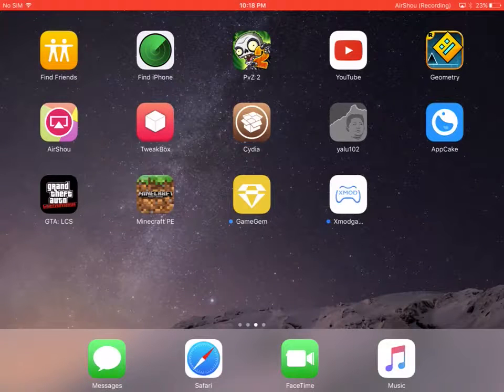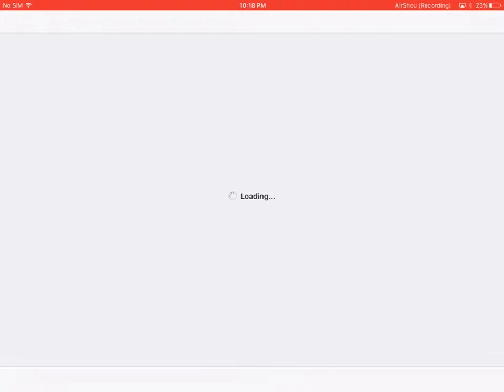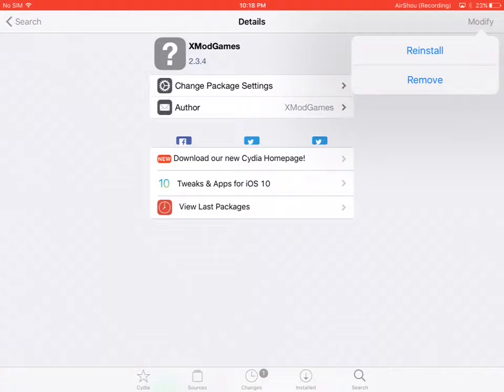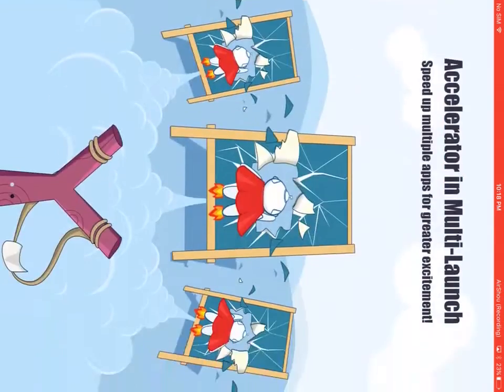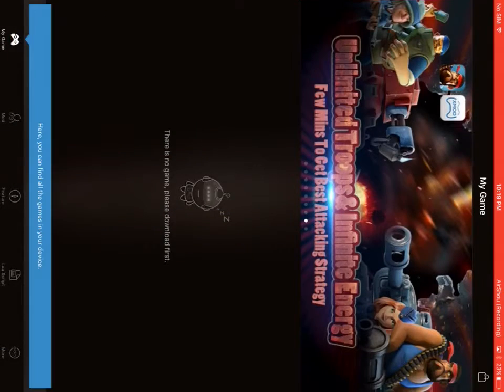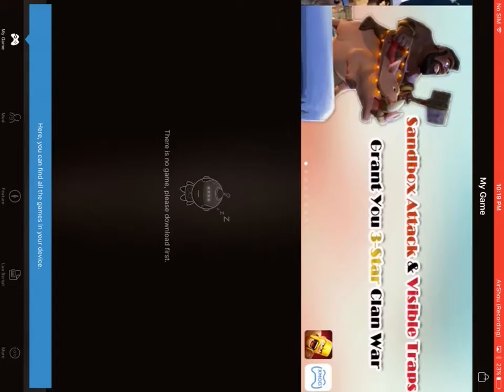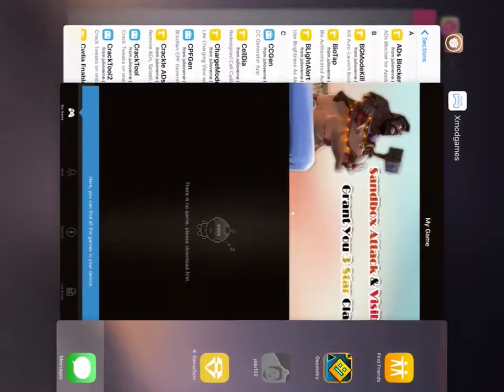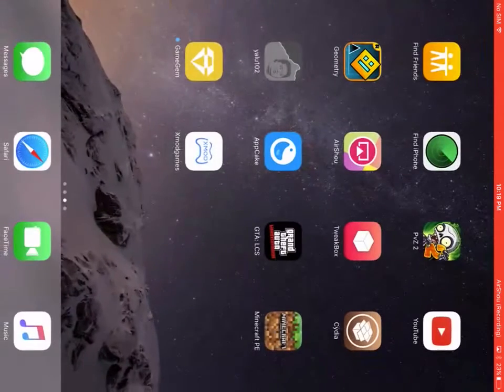How to hack games with jailbraek